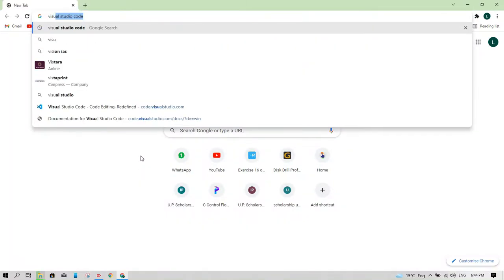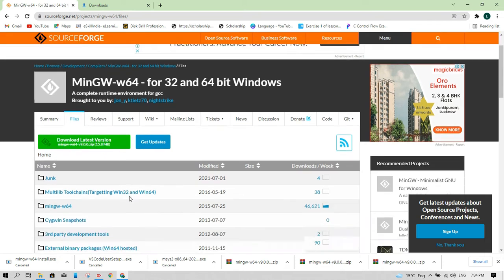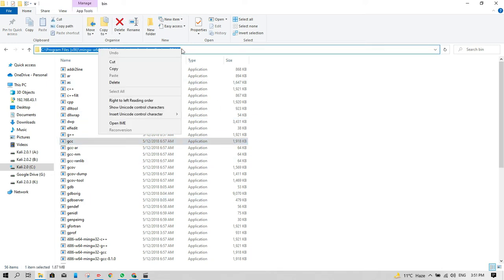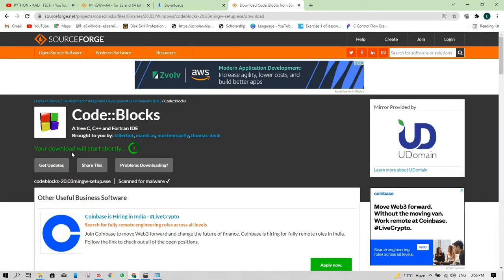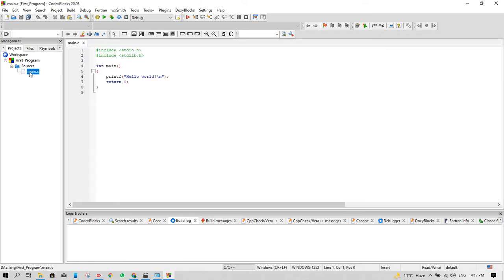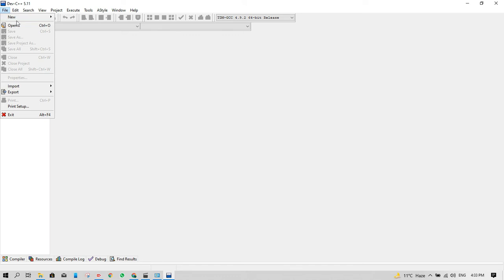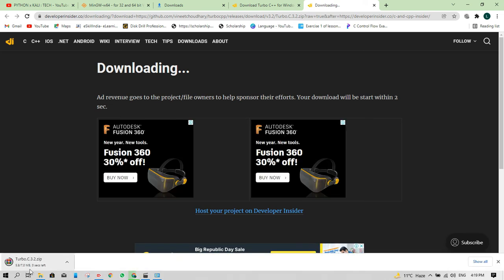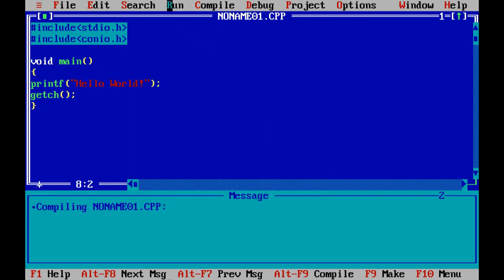Best IDE for C/C++ Programming Language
Hello Guys,
In this video we will be install software for C/C++ programming language.

00:00 Introduction
00:18 How to download & install VS Code in windows
01:16 How to download & install minGW compiler & configure with VS Code
03:37 How to download & install code blocks in windows
06:01 How to download & install Dev C++ in windows
07:47 How to download & install Turbo C/C++

An integrated development environment (IDE) is software for building applications that combines common developer tools into a single graphical user interface (GUI). An IDE typically consists of:

Source code editor:
 A text editor that can assist in writing software code with features such as syntax highlighting with visual cues, providing language specific auto-completion, and checking for bugs as code is being written.

Local build automation:
 Utilities that automate simple, repeatable tasks as part of creating a local build of the software for use by the developer, like compiling computer source code into binary code, packaging binary code, and running automated tests.

Debugger:
 A program for testing other programs that can graphically display the location of a bug in the original code.

Why do developers use IDEs?
An IDE allows developers to start programming new applications quickly because multiple utilities don’t need to be manually configured and integrated as part of the setup process. Developers also don’t need to spend hours individually learning how to use different tools when every utility is represented in the same workbench. This can be especially useful for onboarding new developers who can rely on an IDE to get up to speed on a team’s standard tools and workflows. In fact, most features of IDEs are meant to save time, like intelligent code completion and automated code generation, which removes the need to type out full character sequences.

Other common IDE features are meant to help developers organize their workflow and solve problems. IDEs parse code as it is written, so bugs caused by human error are identified in real-time. Because utilities are represented by a single GUI, developers can execute actions without switching between applications. Syntax highlighting is also common in most IDEs, which uses visual cues to distinguish grammar in the text editor. Some IDEs additionally include class and object browsers, as well as class hierarchy diagrams for certain languages.

It is possible to develop applications without an IDE, or for each developer to essentially build their own IDE by manually integrating various utilities with a lightweight text editor like Vim or Emacs. For some developers the benefit of this approach is the ultra-customization and control it offers. In an enterprise context, though, the time saved, environment standardization, and automation features of modern IDEs usually outweigh other considerations.

Popular kinds of IDEs
There are many different technical and business use cases for IDEs, which likewise means there are many proprietary and open source IDE options on the market. Typically, the most important differentiating characteristics between IDEs are:

The number of supported languages:
 Some IDEs are dedicated to one language, and so are a better match for a specific programming paradigm. IntelliJ, for instance, is known primarily as a Java IDE. Other IDEs have a broad array of supported languages all in one, like the Eclipse IDE which supports Java, XML, Python, and others.

Supported operating system(s):
 A developer’s operating system will constrain which IDEs are viable (unless an IDE is cloud-based), and if the application being developed is intended for an end user with a specific operating system (like Android or iOS), this may be an additional constraint.

Automation features:
 Even though most IDEs include the 3 key features of a text editor, build automation, and debugger, many include support for additional features like refactoring, code search, and continuous integration and continuous deployment (CI/CD) tools.

Impact on system performance:
 An IDE’s memory footprint may be important to consider if a developer wants to run other memory-intensive applications concurrently.

Plugins and extensions:
 Some IDEs include the ability to customize workflows to match a developer’s needs and preferences.

Not for read

how to install code Blocks
how to install dev c++
how to install turbo c/c++
how to install software for c language
how to install vs code in windows
how to install vs code blocks in windows
how to install Dev C++ in windows
how to install Turbo C/C++ in windows
best IDE for c
best ide for C/C++
best software for C/C++